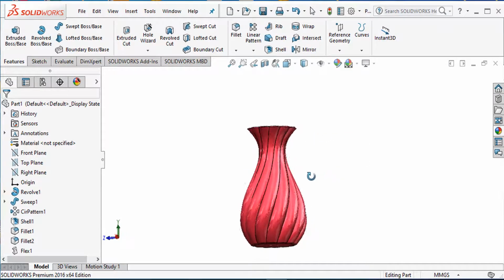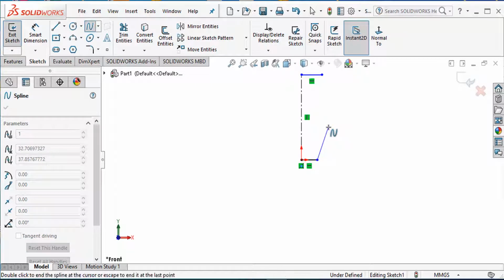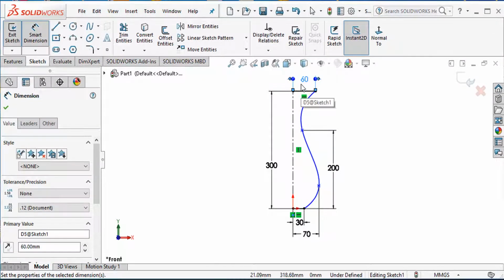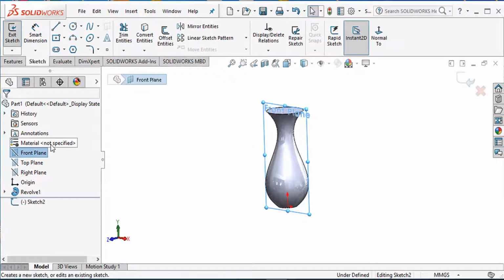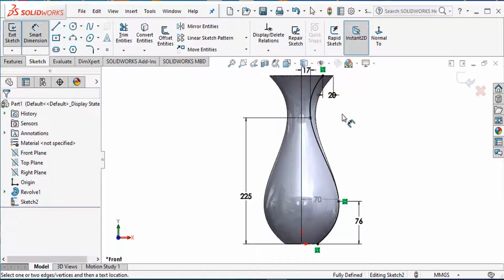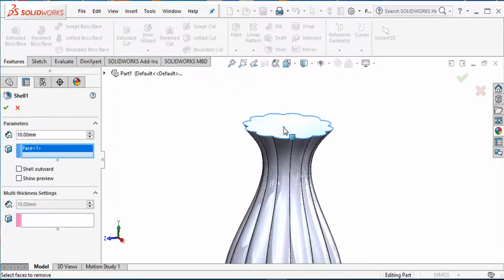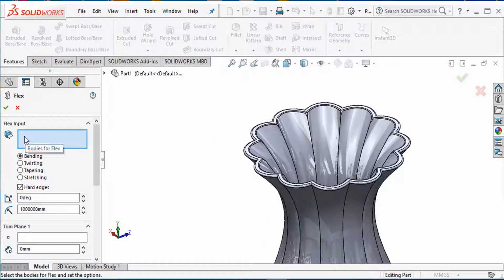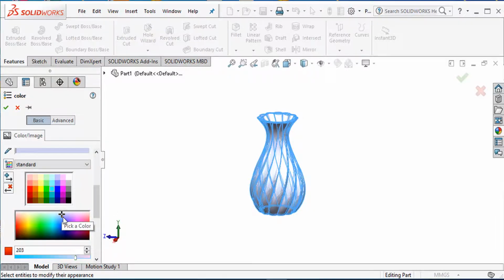Solidworks tutorial Flowerpot | Flex Command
In this tutorial, we are going to design a Flowerpot in SolidWorks with help of  using Flex command and Revolved Boss tools etc. 3D modelling in SolidWorks.